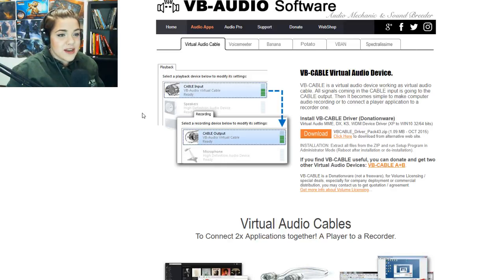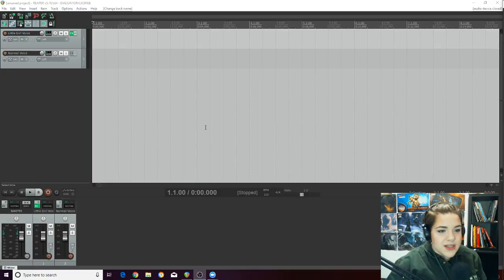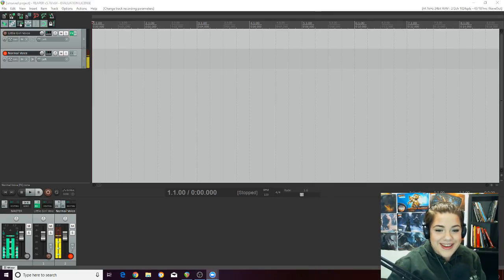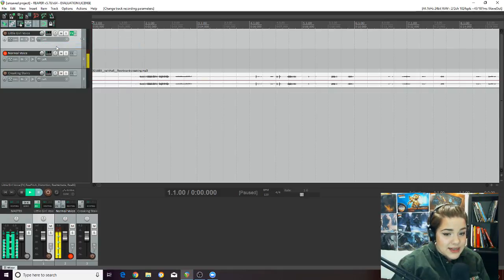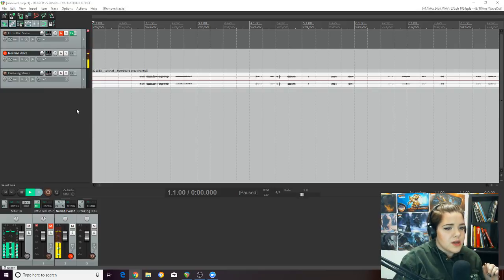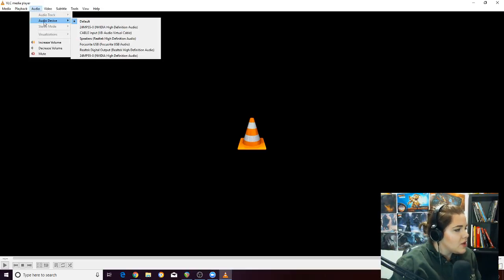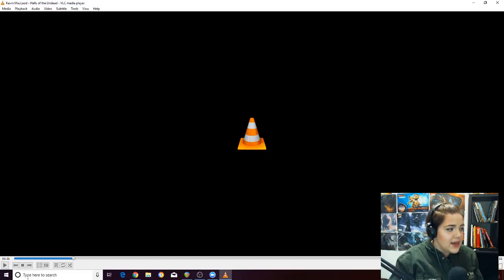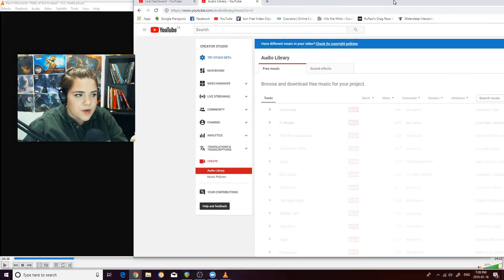Sound Effects, Music and Voice Changes in Your RPG LIvestream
In this live stream, I show how to implement sound effects, music and voice changes to add a little extra to your RPG live plays.

We Wrote a Post-Apocalyptic Setting Supplement!

FOLLOW US :D
Facebook: Dice On Ice Publishing Ltd.